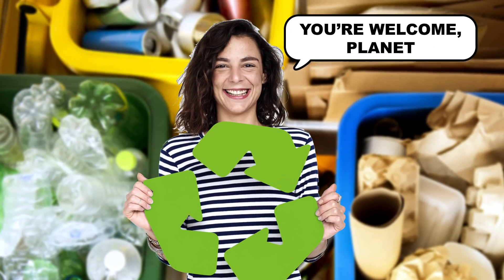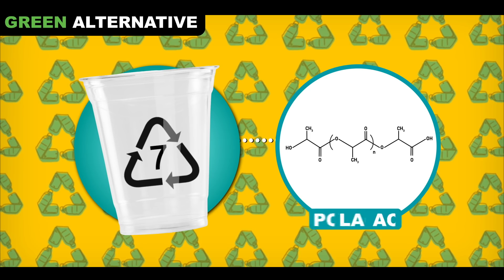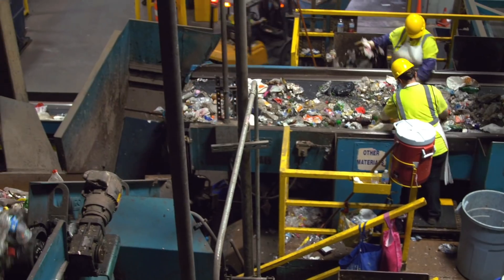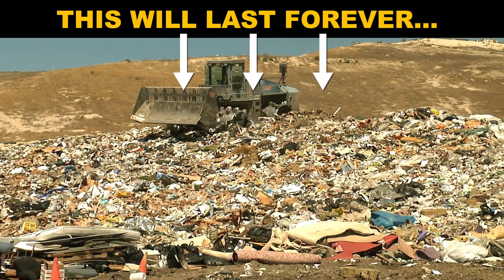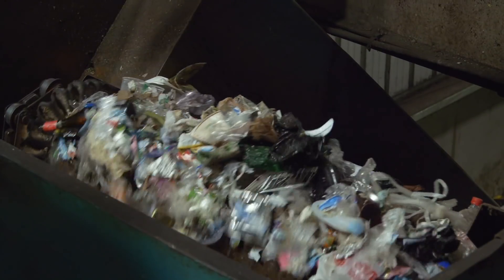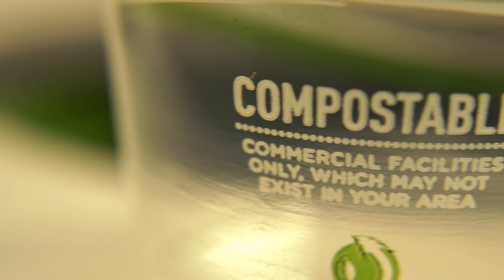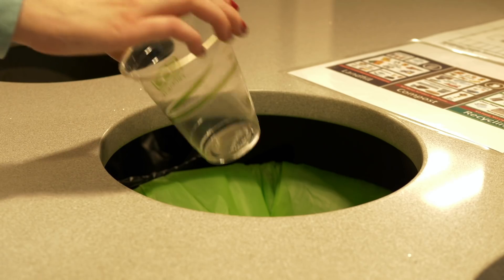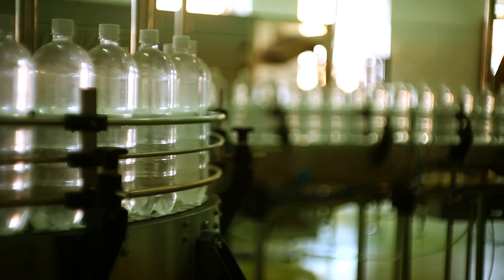Can Plastic Be Composted?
Thanks to the demands of eco-conscious consumers, biodegradable and compostable plastics are cropping up everywhere. Are these green plastics the solution to our throwaway lifestyle? Well -- it’s complicated.

Credits:
Writer:  Alexa Billow
Scientific Consultants: Michelle Boucher, PhD Brianne Raccor, PhD Kevin O'Connor, PhD